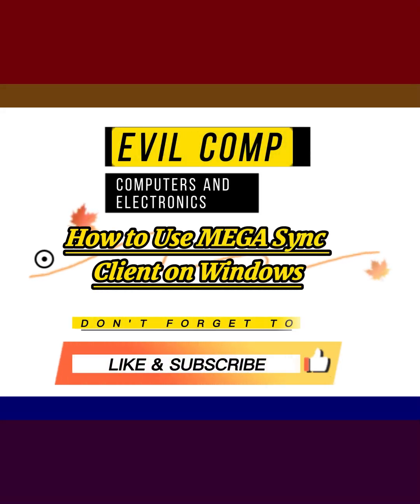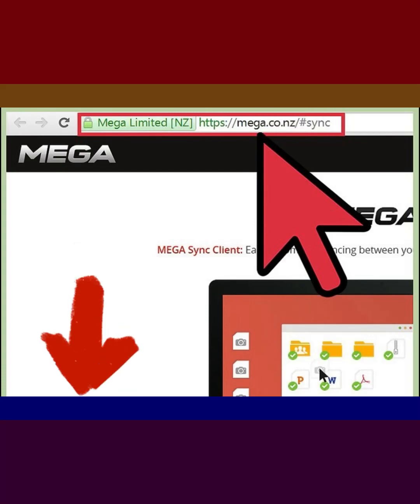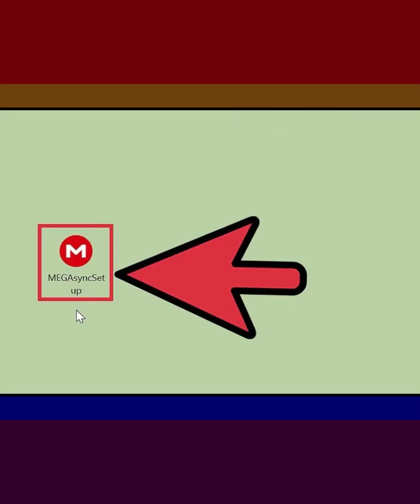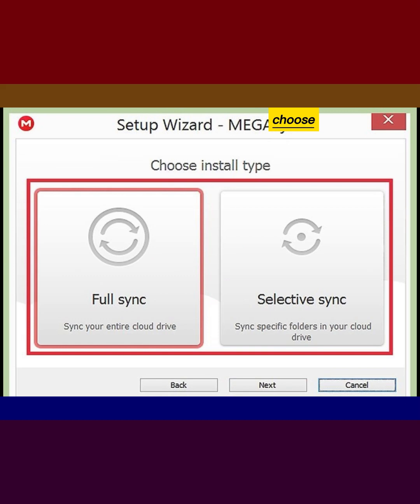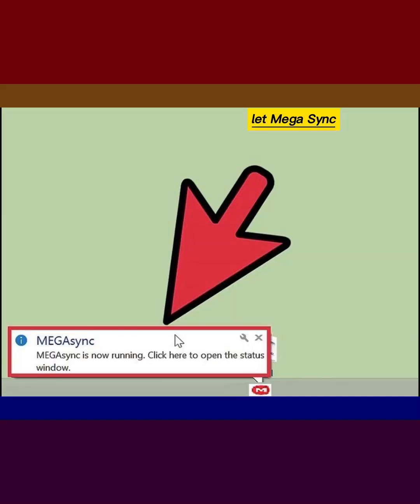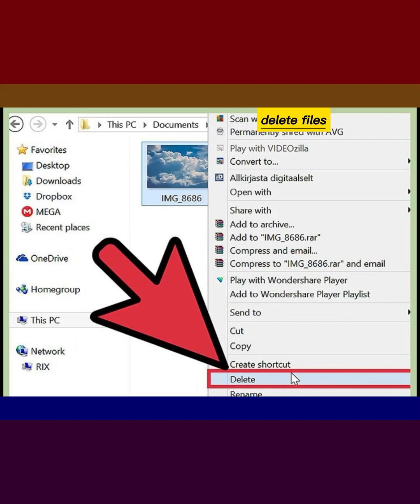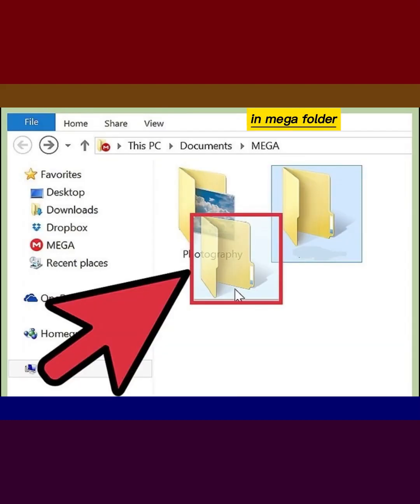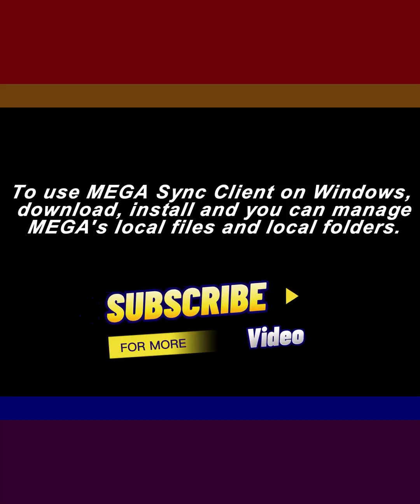How to Use MEGA Sync Client on Windows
MEGA Sync Client allows you to access, manage, and sync your files from your Windows desktop with your MEGA cloud drive. With the desktop app, you don't need to use your web browser, navigate through your files online, and manually upload or download your files. The syncing of your files between your desktop and the cloud drive will be done in the background for you. To use MEGA Sync Client on Windows, download, install, and set up the app according to your preferences; after setting up, you can manage MEGA's local files and local folders.
1-Download MEGA
mega.co.nz/sync
2-Download MEGA Sync Client. The setup file will be downloaded.
3-Install MEGA Sync Client. After the download, look for the setup file on your computer. The filename should be "MEGAsyncSetup.exe." Double-click on this file to begin the installation.
4-Log in. Before the installation completes, you will be asked for your MEGA account. The program will use this to fetch your files from your MEGA cloud drive.
5-Choose the install type. Once your account has been verified, you will be asked to choose between a "Full account sync" or a "Selective sync."
6-Finish the setup. Once everything's configured, click the "Finish" button. Your MEGA cloud drive will now be automatically synchronized or mirrored to the specified local folder.
7-Let MEGA sync. As long as MEGA Sync Client is running, it will reside in your notification toolbar on the lower right corner of your desktop. You can identify it by its logo of a red circled "M." While it's running, it will automatically sync all the files on your local MEGA folder and on your MEGA cloud drive.
8-Add files. If you want to add files to your MEGA account for storage, backup, and syncing, just use the normal Windows operations to add files into the MEGA folder. You can drag files into the folder or use the keyboard shortcuts to copy or move.
9-Move files. Similar to Step 1, the normal Windows operations are used to move and copy files in and around your MEGA folder. You can click on a file and do the basic copy (CTRL + C) or cut (CTRL + X) then paste (CTRL + V) actions.
10-Delete files. Similar to Step 1, the normal Windows operations are used to delete files in your MEGA folder. You can click on a file and press "Delete" on your keyboard. You can also click and drag the file to your Recycle Bin.
11-Add folders. If you want to add folders to your MEGA cloud drive for better file organization and structure, just use the normal Windows operations to add folders into the main MEGA folder. You can right-click on the folder and select "New" then "Folder" from the context menu. A new folder will be created, which you can now name.
12-Move folders. Similar to Step 1, the normal Windows operations are used to move and copy folders in and around your MEGA folder. If you don't want to add files one by one to your MEGA folders, you can move or copy a whole folder.
13-Delete folders. Similar to Step 1, the normal Windows operations are used to delete folders in your MEGA folder. You can click on a folder and press "Delete" on your keyboard. You can also click and drag the folder to your Recycle Bin.